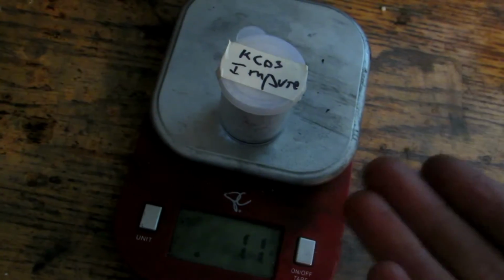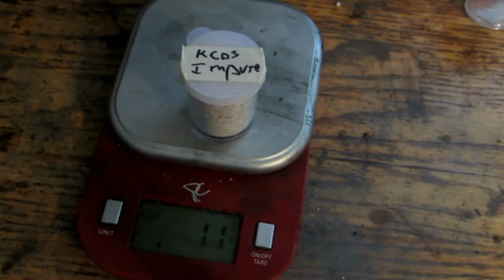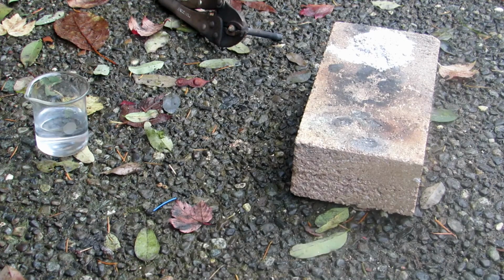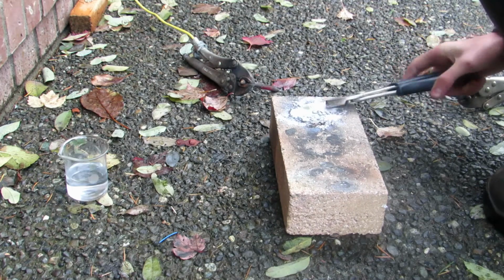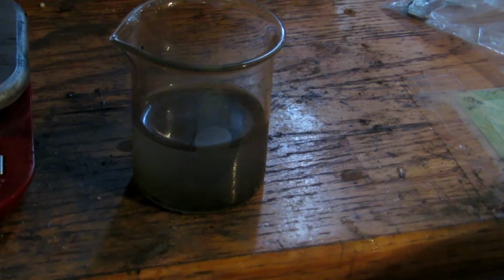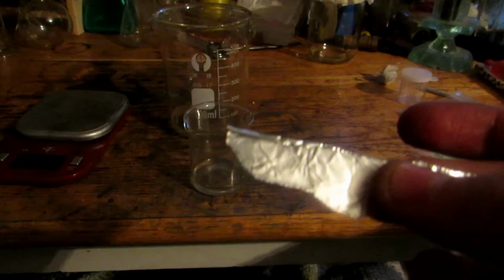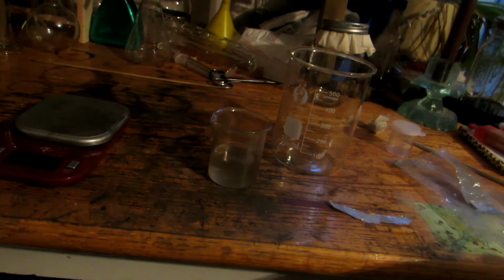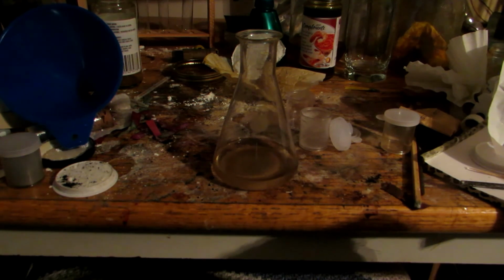How To Make Potassium Hydroxide (Method 2)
Here I demonstrate how to decompose potassium carbonate to potassium hydroxide, and then react it with water to form potassium hydroxide.

Some activities demonstrated in this video may be dangerous to replicate and should NOT be attempted by individuals at home. While chemistry is very enjoyable, safety must always be number one concern and doing research is very important before trying the reactions themselves.